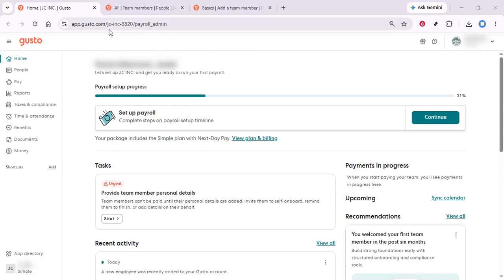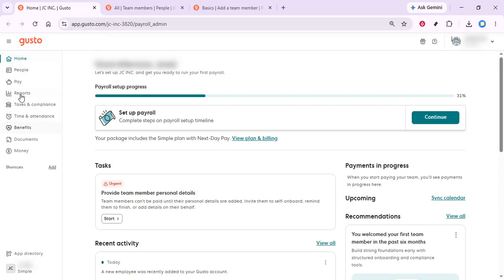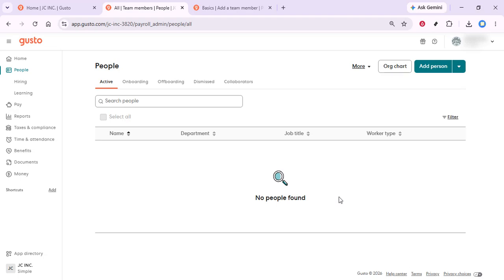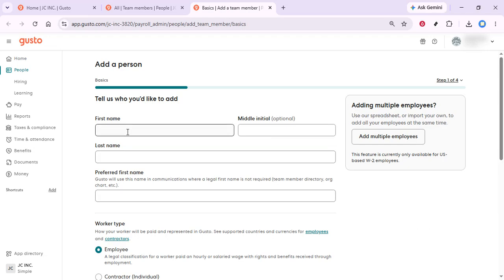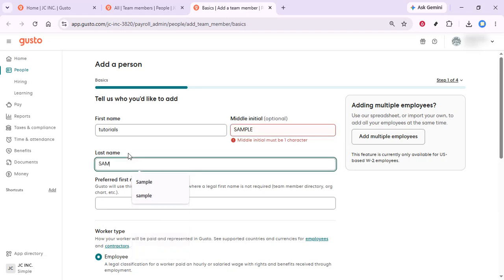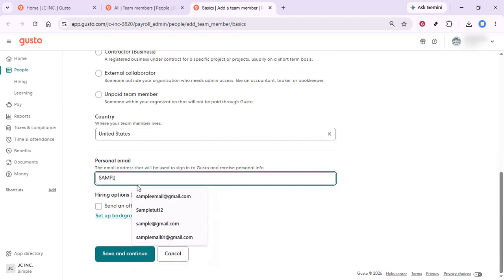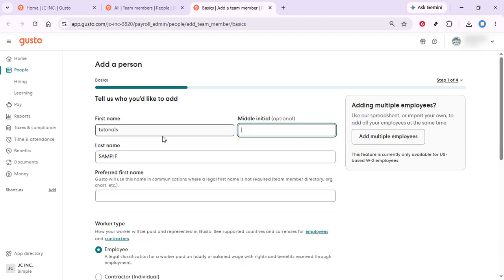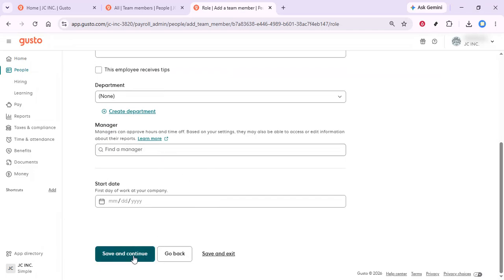How to Onboard New Employee in Gusto 2026 (Quick Guide)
In this professional tutorial, we will delve into the essential steps of how to onboard a new employee in Gusto, an innovative software designed for small businesses. This video covers everything from setting up new hires to managing payroll, ensuring you have all the tools needed for an effective onboarding process.

By watching this video, you will gain valuable insights into the best practices for utilizing Gusto’s features to streamline your onboarding experience.